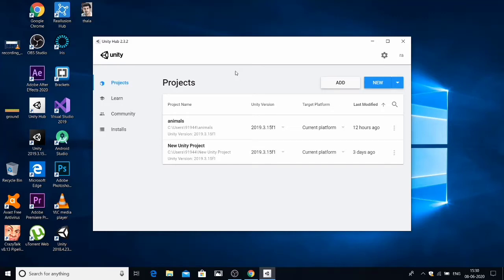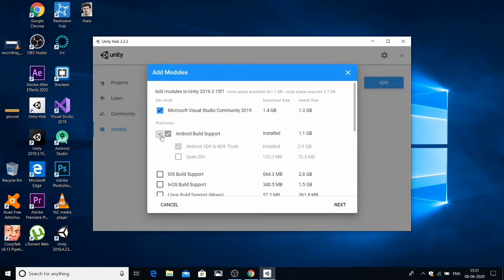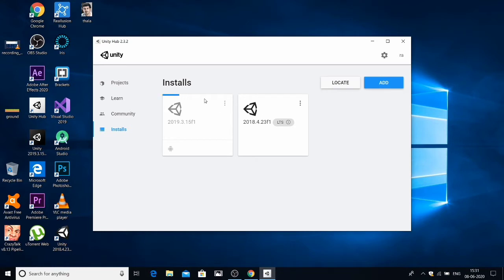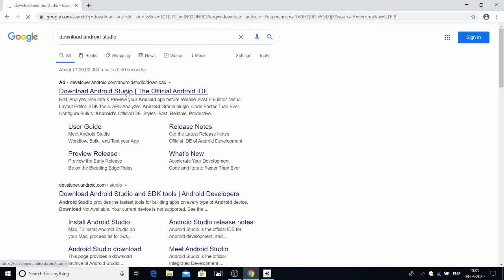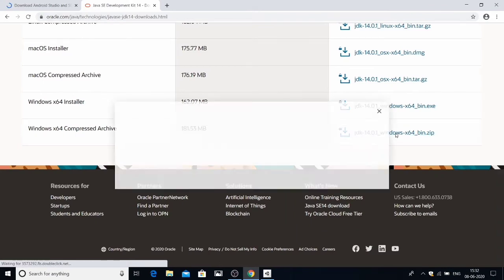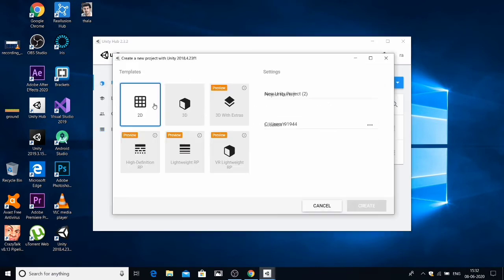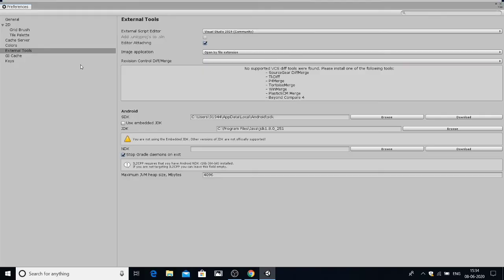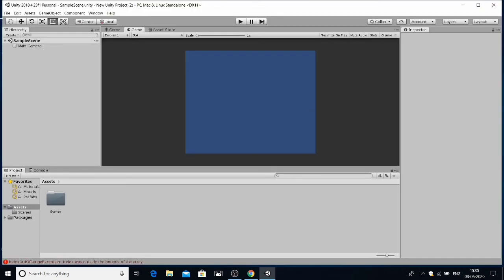Install and add Android SDK and Java JDK in unity | latest unity tutorial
Install and add Android SDK and Java JDK in unity